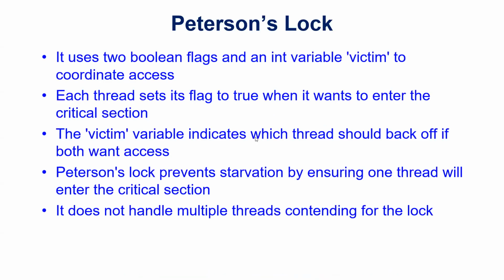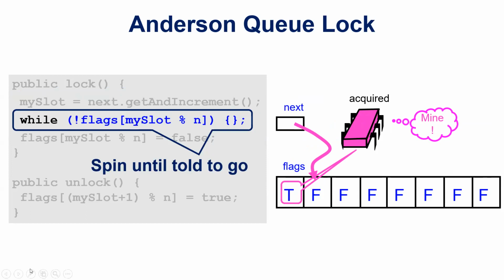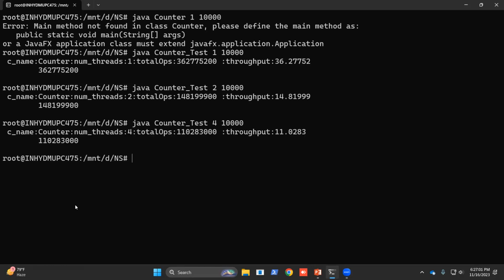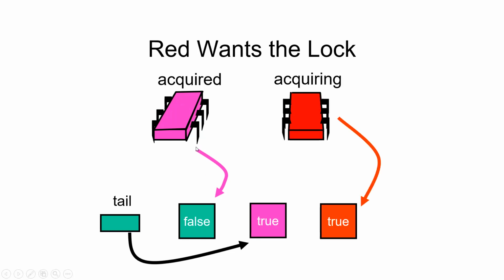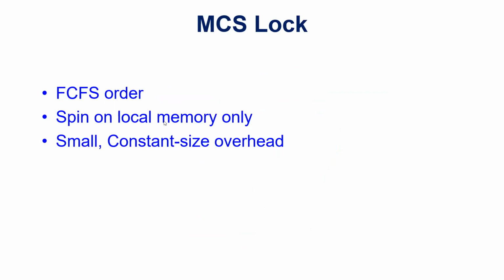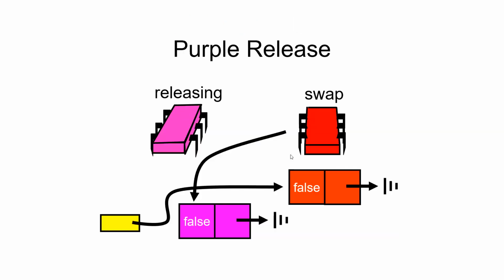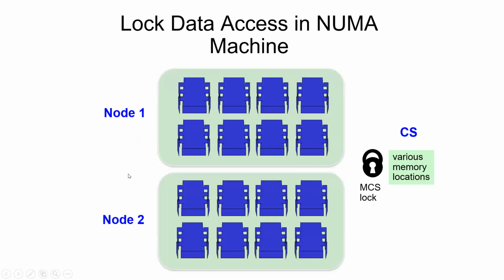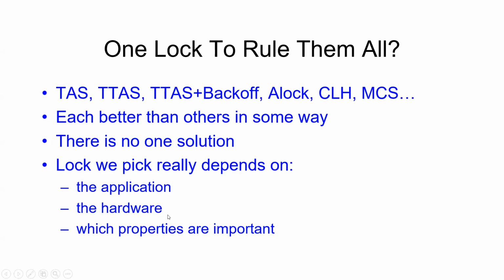HPC L6: Queue Locks